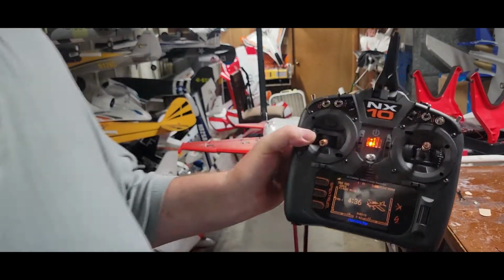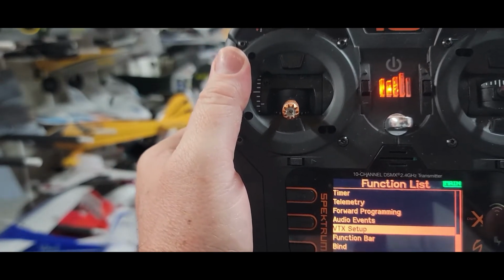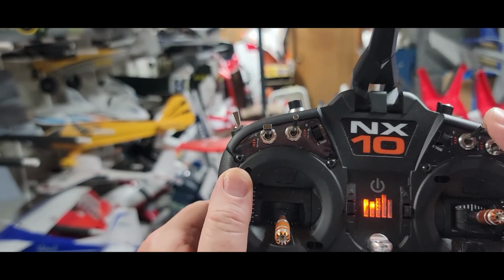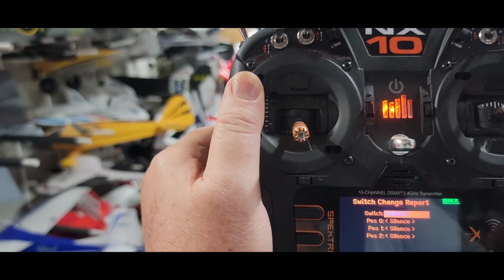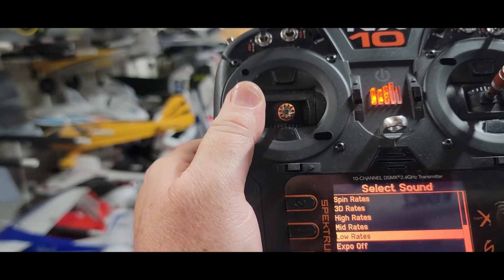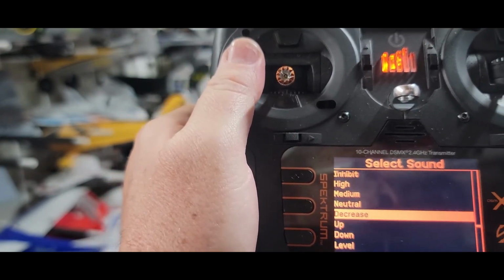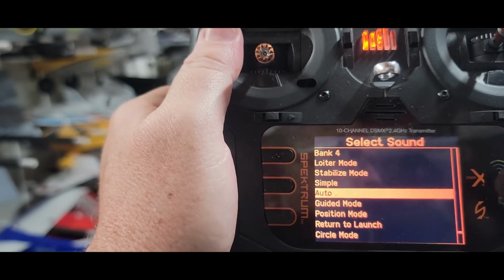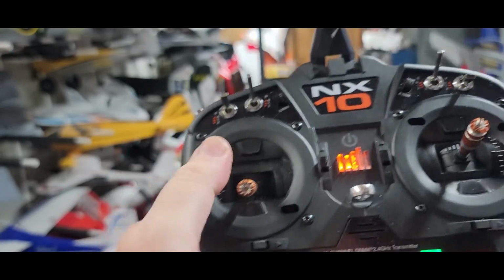Spektrum Audio Prompts Setups by Fat Guy Flies Rc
In this video I go over how to setup audio prompts on your Spektrum Transmitter. Audio Prompts are a big help and simple on a Spektrum Radio.
God bless!!